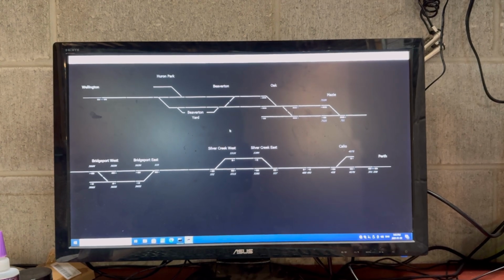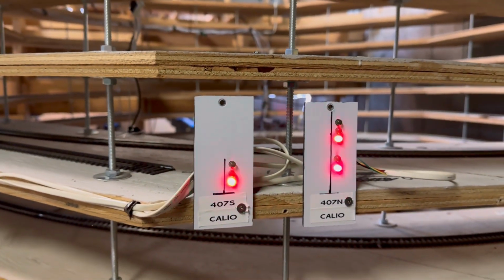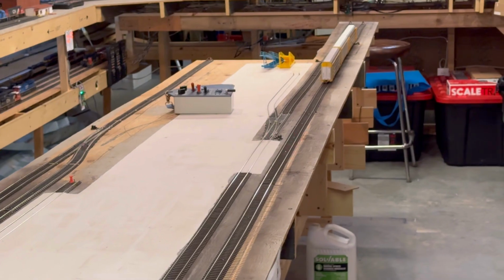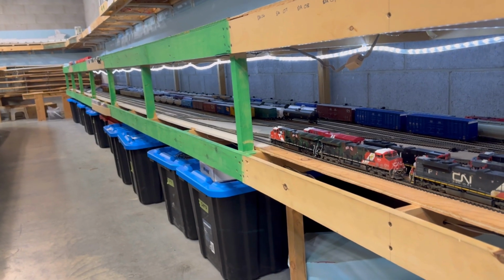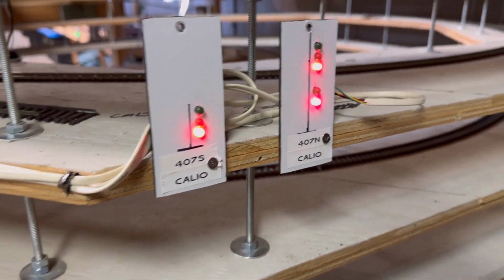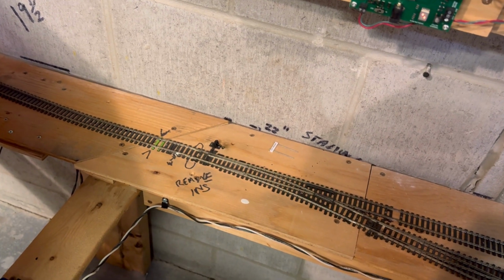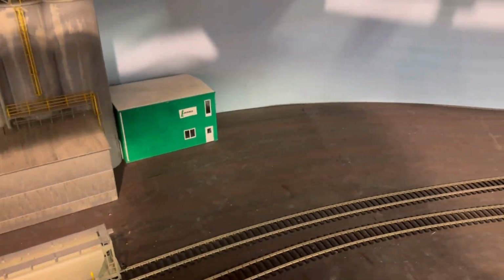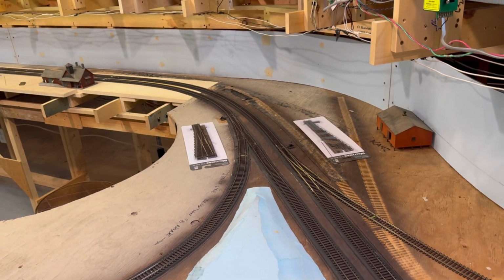HO Scale, layout update for December and just a tad of January 2023/4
Lots going on in this one, finishing block detection, final track work on the main level is almost complete, things are really coming together! Cheers